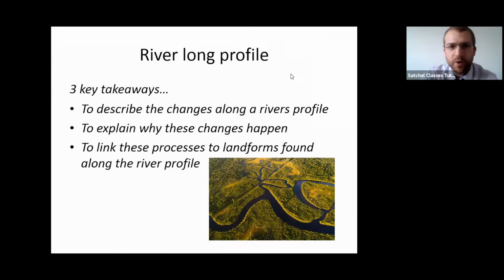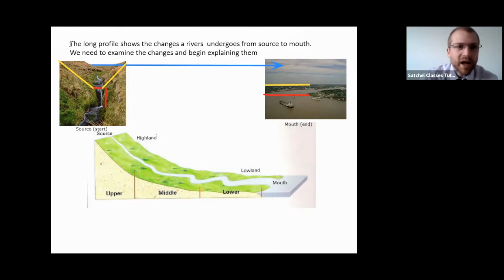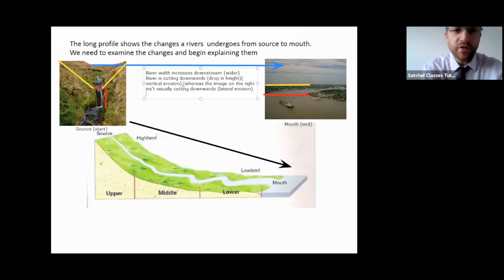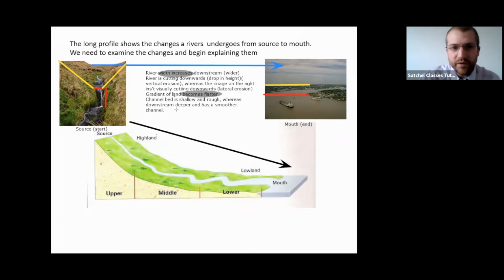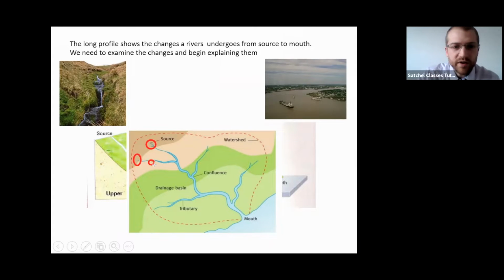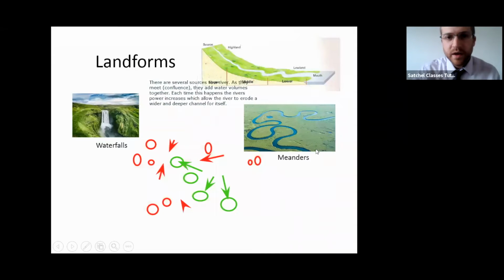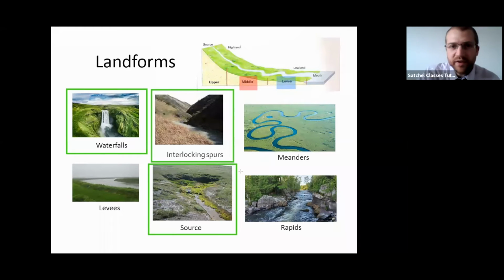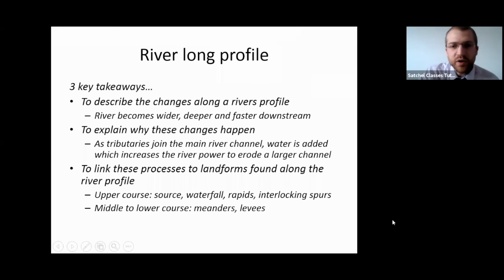A River's Long Profile | Geography | Satchel Classes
About this class:
Like what you see? Access all of our free classes here:

A river goes through an enormous number of changes as it moves through it's path. In this class, students will look at how the river characteristics change as you travel along the path and consider why these changes happen. Students will be able to see how these processes affect landforms they see in nature. River profiles are an important topic in Geography, this is a fantastic class to get to grips with some of the typical characteristics students should understand.